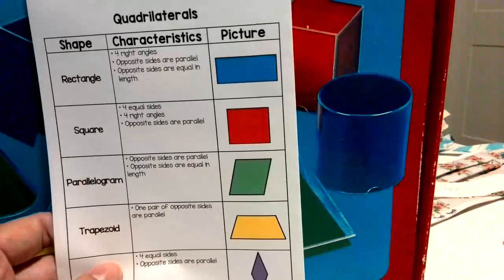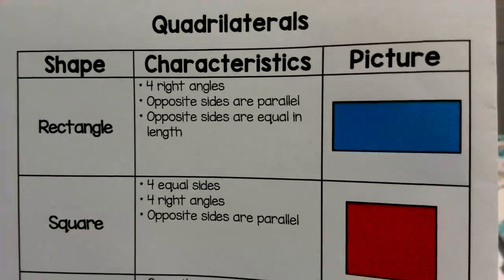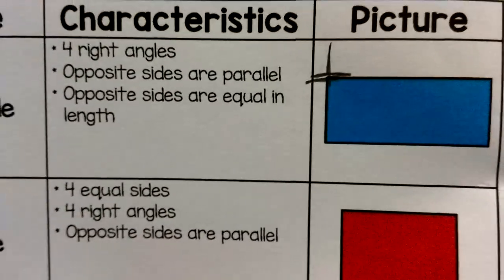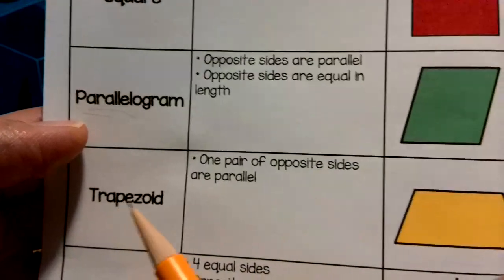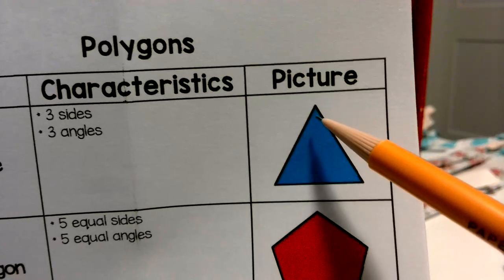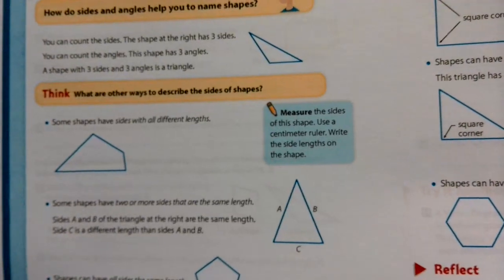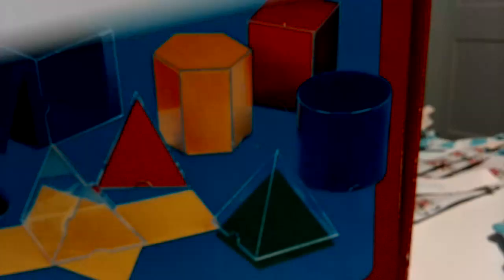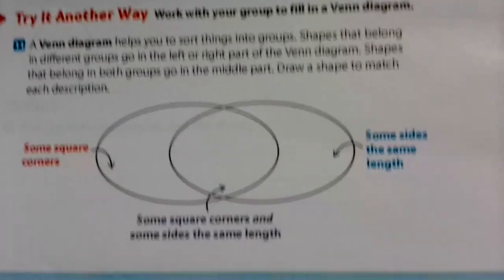2D Shapes and Properties - Vocabulary Review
Here is helpful information that you will need to know for your assignment today. You will be grouping shapes based on their attributes (the way you describe them).